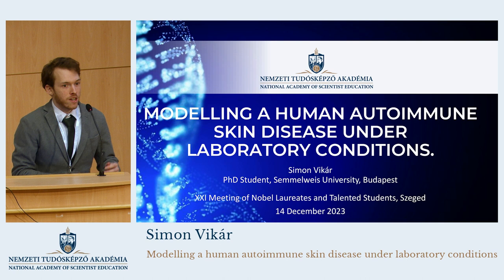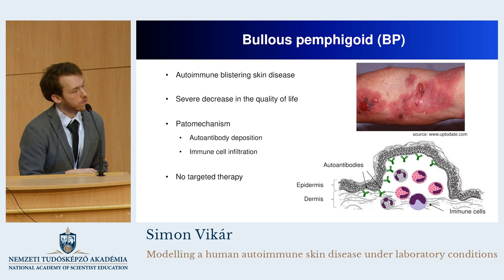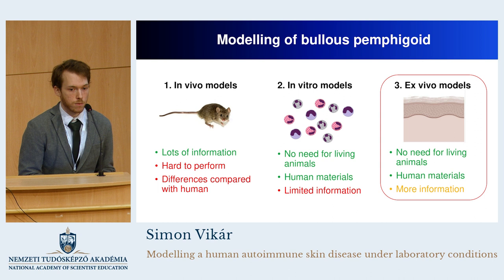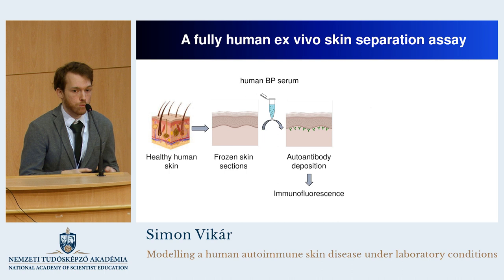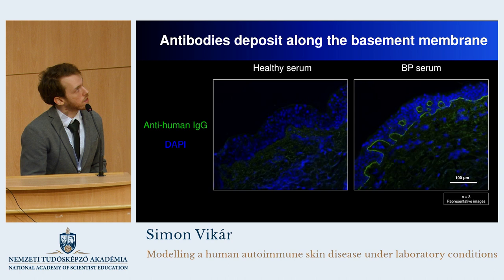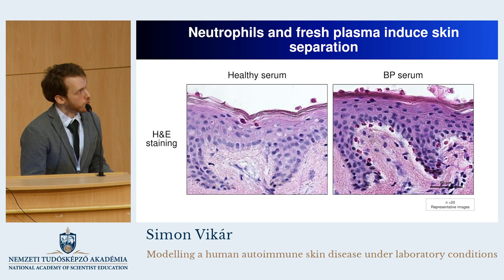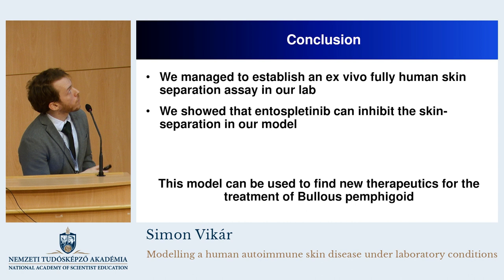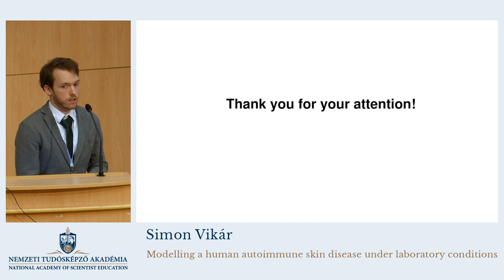Vikár Simon előadása (Simon Vikár's lecture)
Nobel-díjasok és tehetséges diákok XXI. találkozója
Szeged, 2023. december 13-15.
Vendégek: Randy Schekman, Thomas Südhof, Ole Petersen, Sahin-Tóth Miklós
XXI. Meeting of Nobel Laureates and Talented Students
Szeged, 13-15 December 2023
Guests: Randy Schekman, Thomas Südhof, Ole Petersen, Miklós Sahin-Tóth